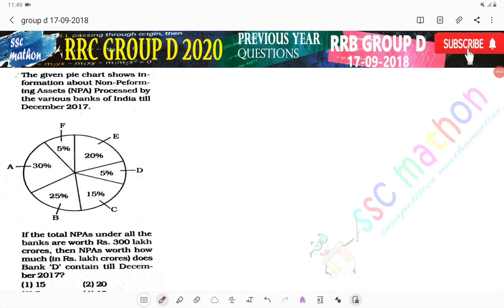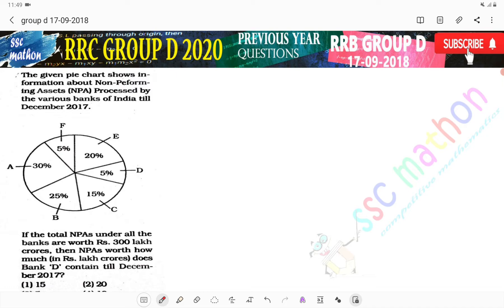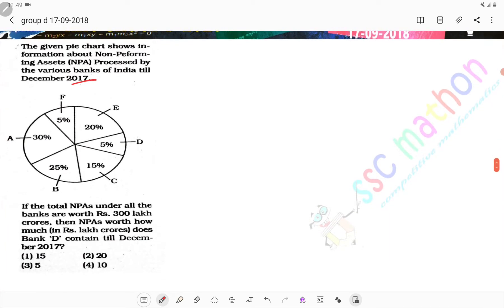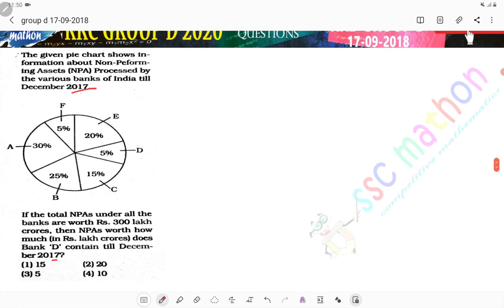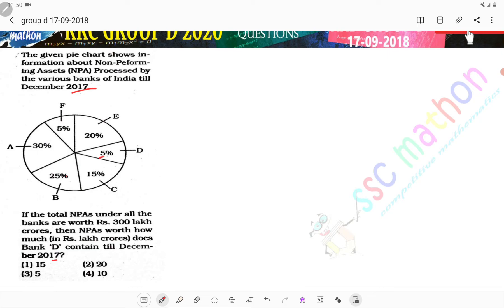the given pie chart shows information about non performing assets processed by the various banks of